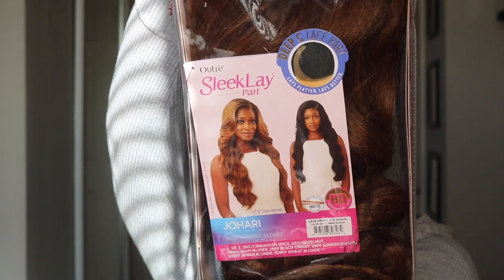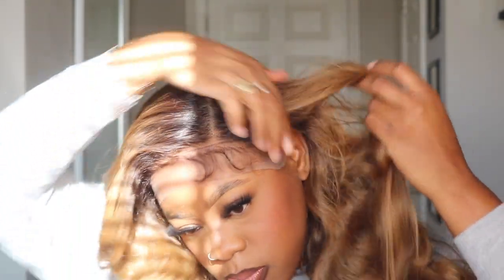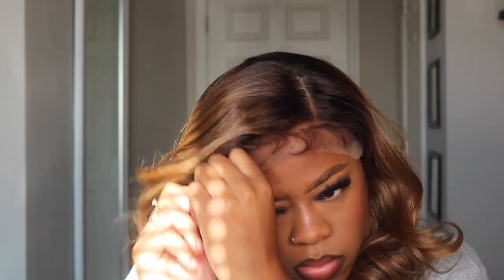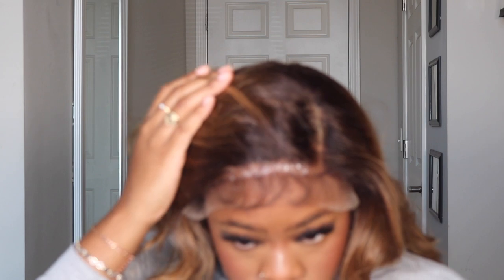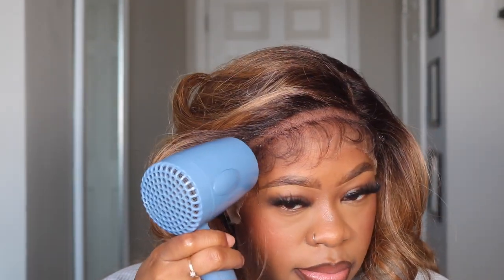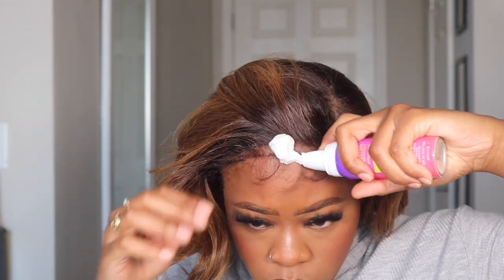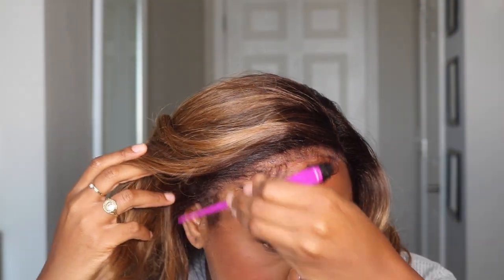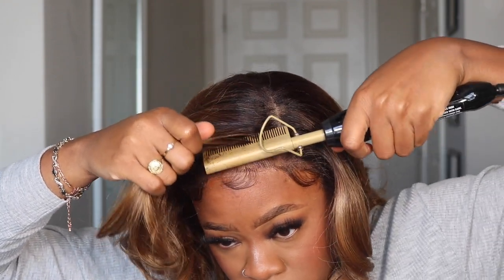THIS LACE IS TOP TIER!😍🔥 | Outre Sleeklay Johari Synthetic Wig Install | 3DRFF/AMBER BLONDE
Snapchat ⇢ odumm

Happy Shopping 💋